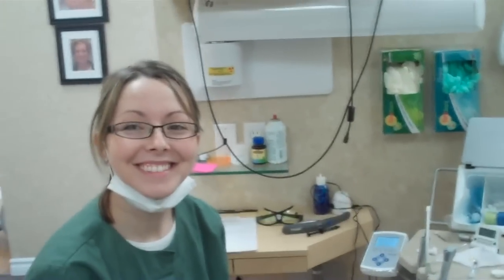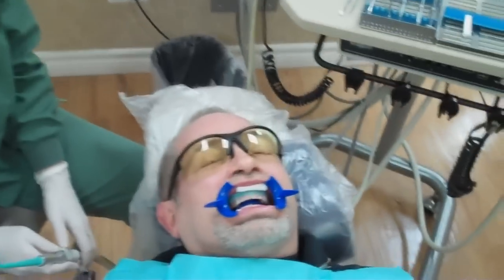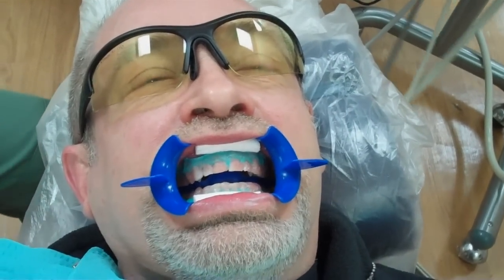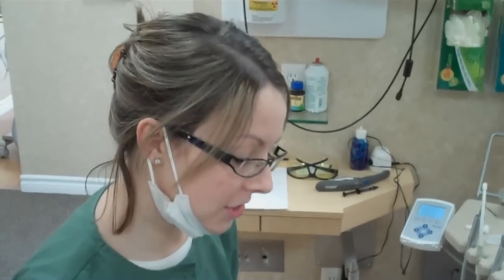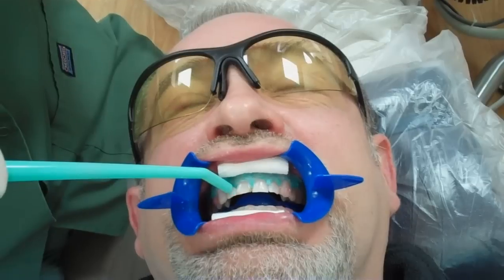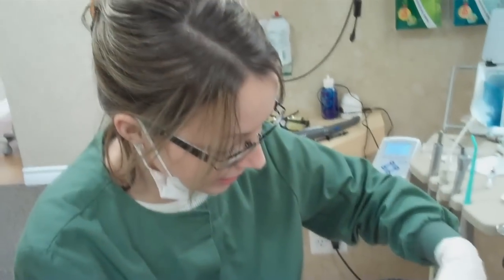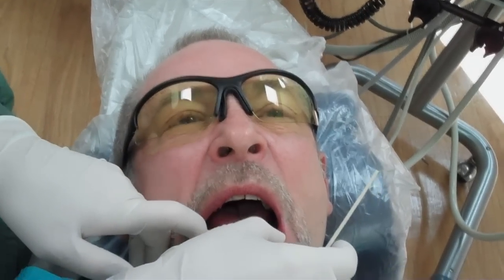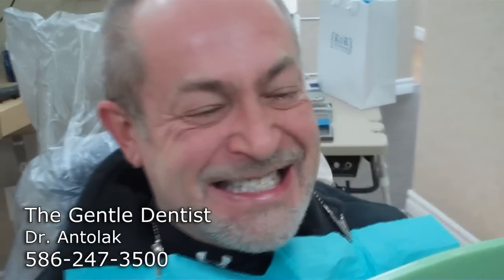Kor Teeth Whitening in Shelby Township, MI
Dr. Antolak: Hi, this is Dr. Antolak We're located out in Shelby Township, Michigan. The new buzz in dental whitening right now is Kor bleaching. It's a way that we can combine in-office bleaching with home whitening, same thing. And combining the two make an awesome difference in patients who have sensitive teeth and really want a profound change in their smile.